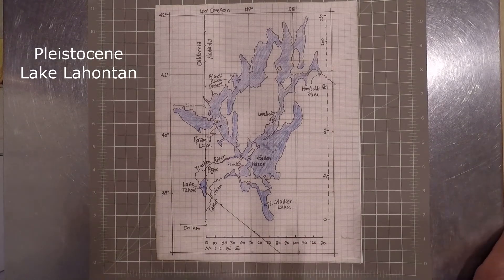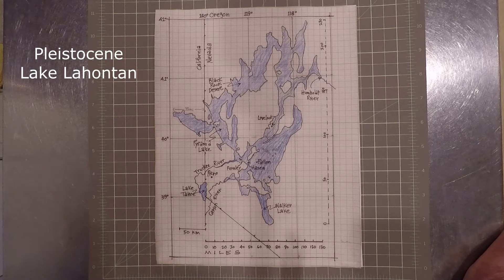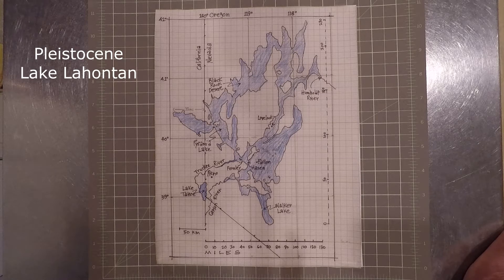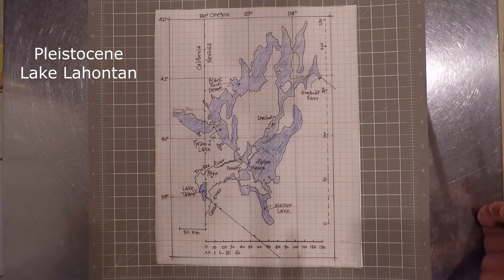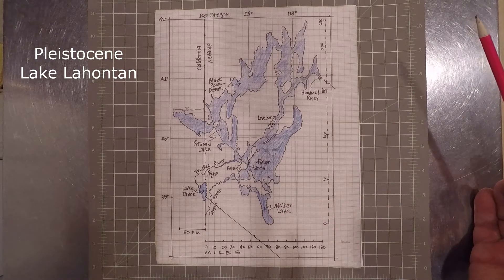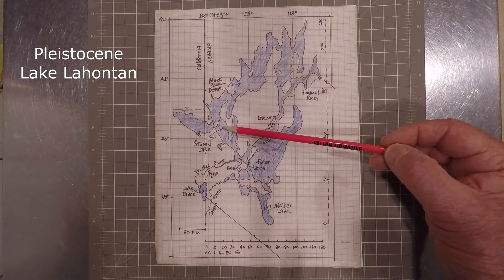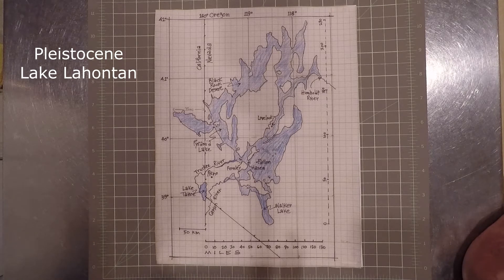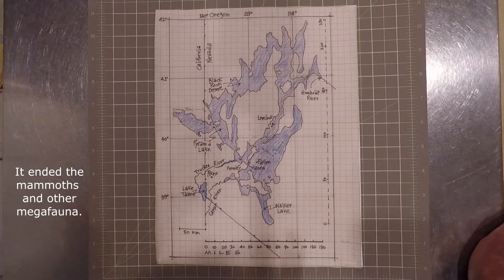Exploring Pleistocene Lake Lahontan. Part 1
A view of Pleistocene Lake Lahontan fossil shorelines in the lower Truckee River Canyon 30 miles south of Reno, Nevada.